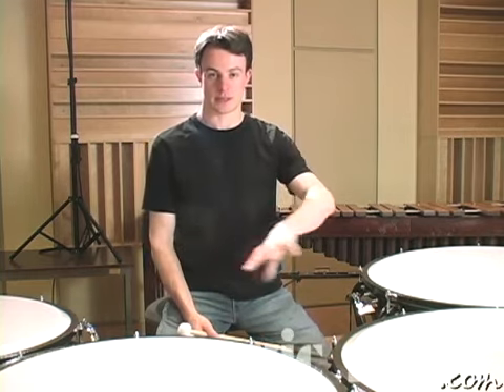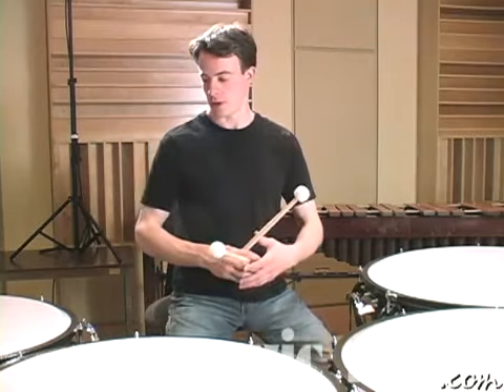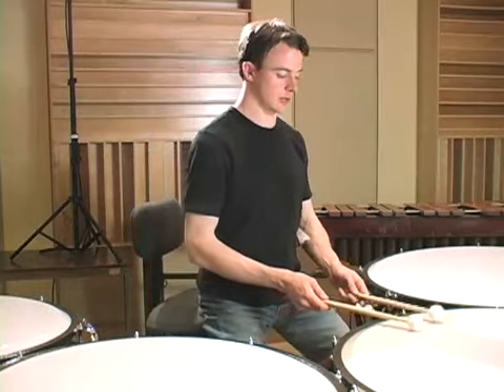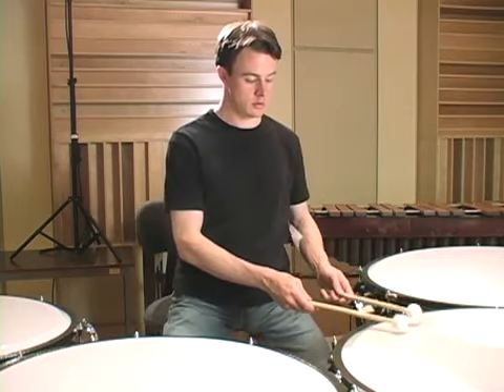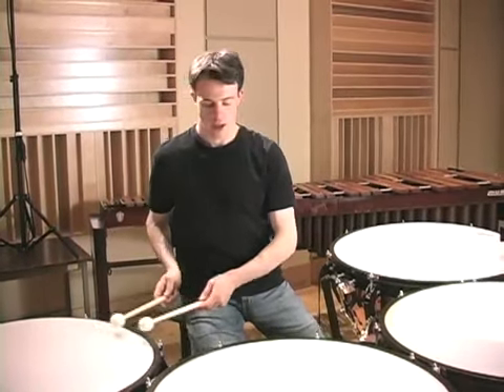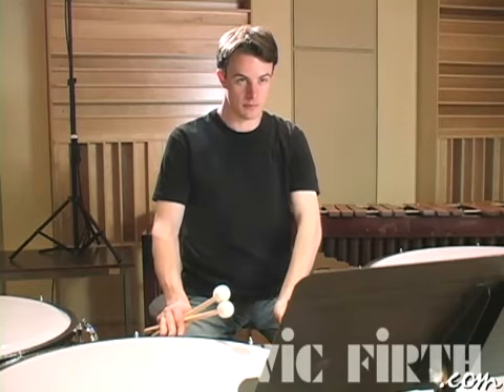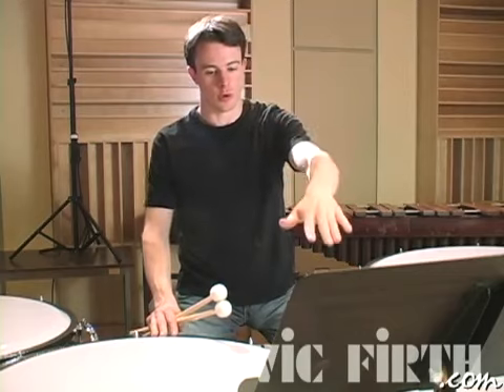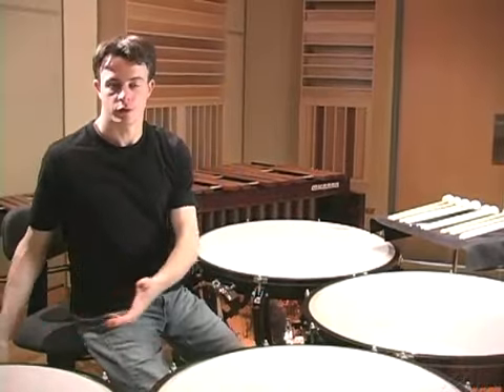Timpani 2: Setup / Vic Firth Percussion 101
In "PERCUSSION 101", Vic Firth presents a series of comprehensive instructional videos on the concert percussion instruments. From instrument setup to maintenance to performance techniques, Vic Firth's PERCUSSION 101 covers the essential skills necessary for today's all-around percussionist.

ONLINE QUIZZES ARE AVAILABLE FOR EACH OF THESE VIDEO LESSONS!

If you're a college percussion methods instructor, a band or orchestra director or private percussion lesson teacher, you can easily integrate PERCUSSION 101 into your curriculum!